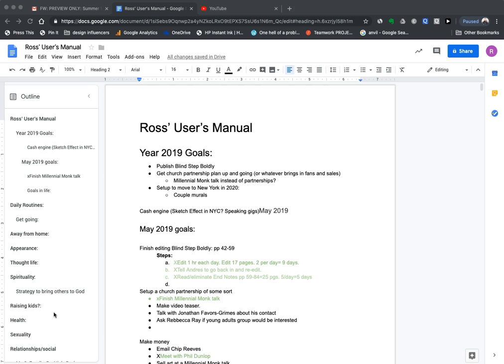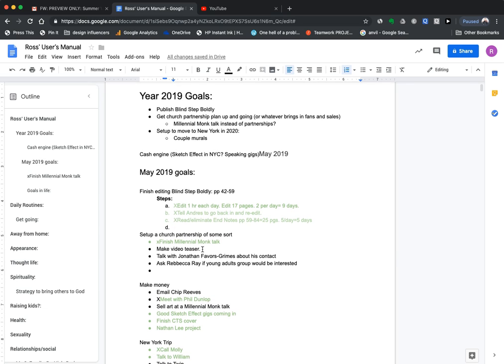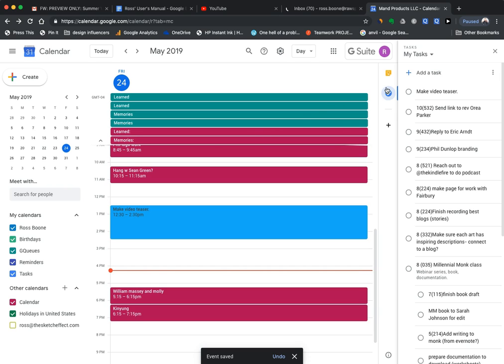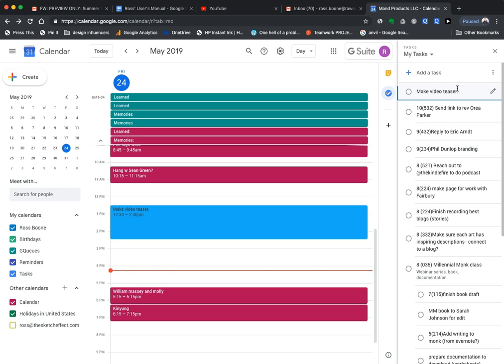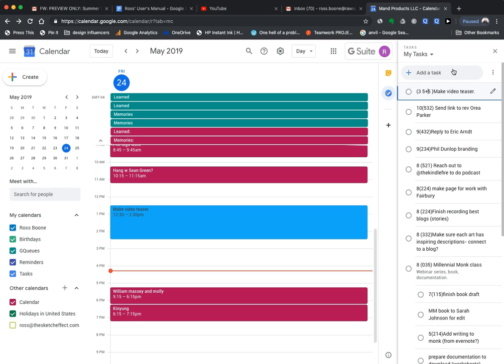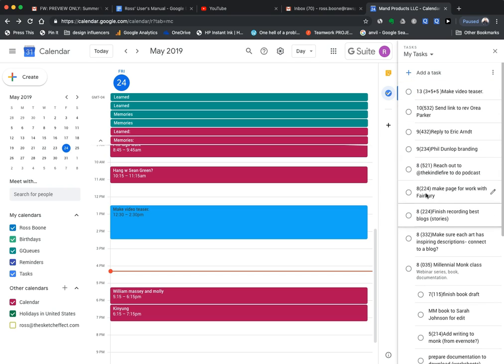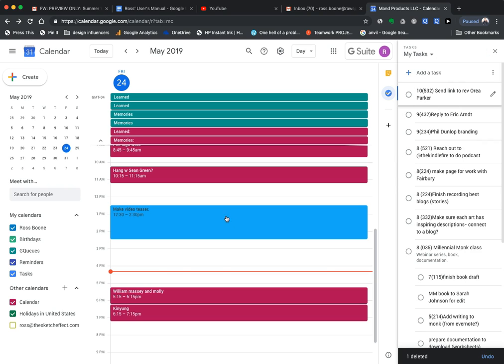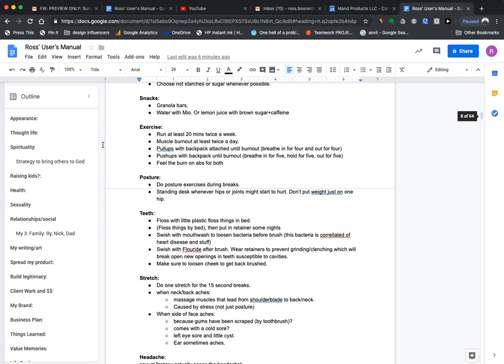30 Tricks in Google Docs and Tasks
Tips on how Millennial Monks navigate their User's Manual.